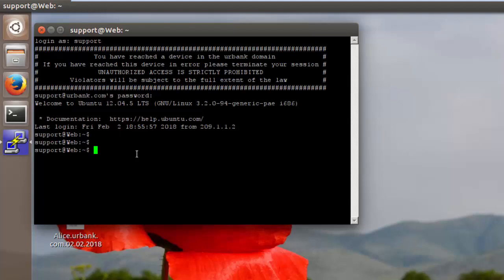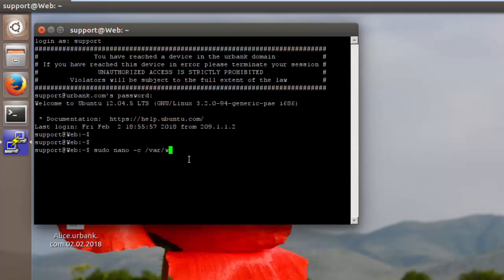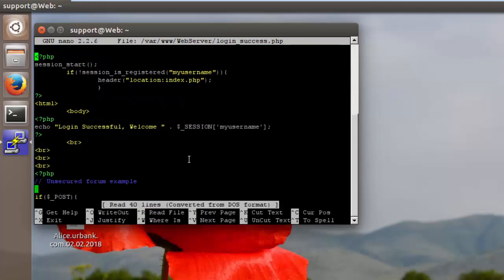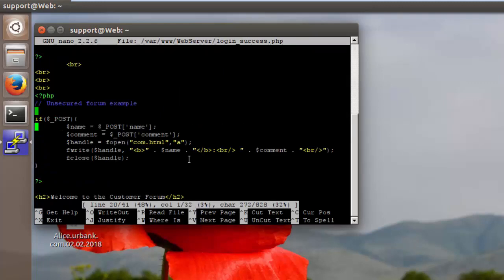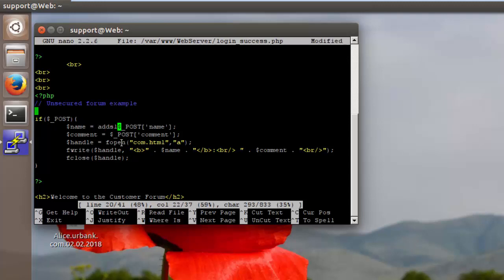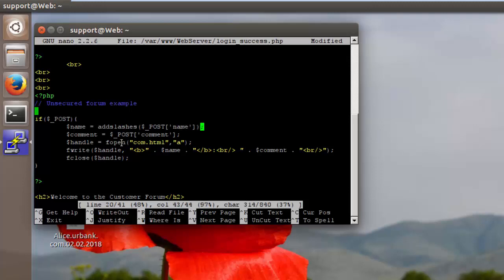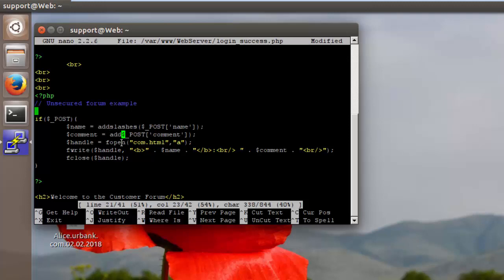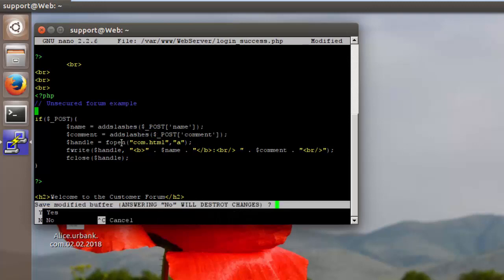Stored XSS ~ Implementing addslashes( )